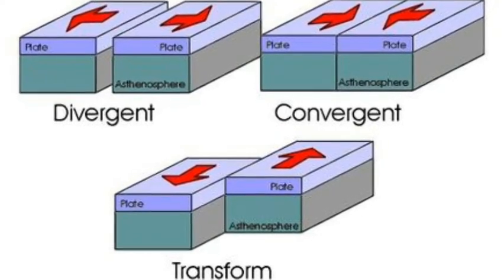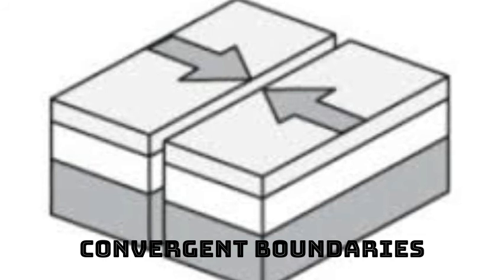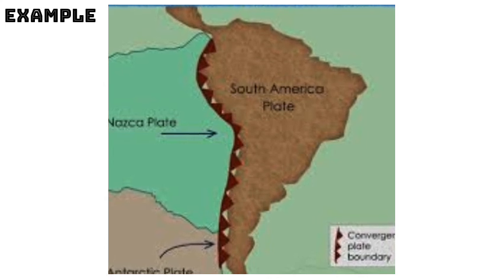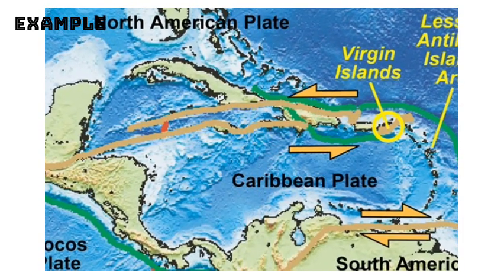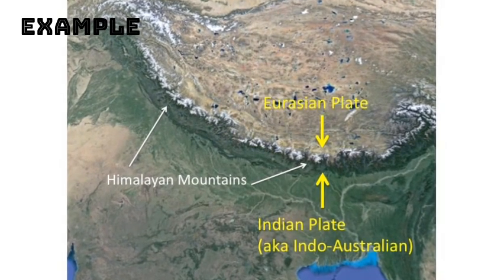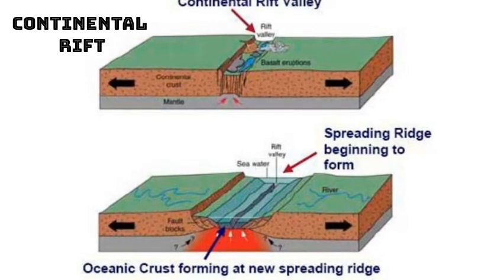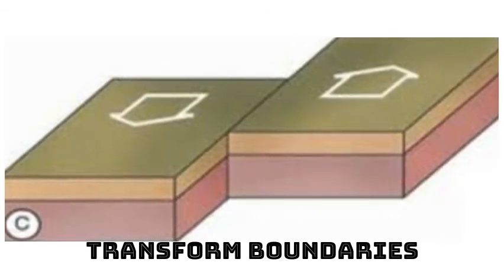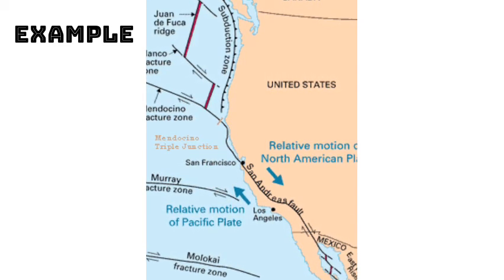Plate Boundaries ‑ Made with FlexClip